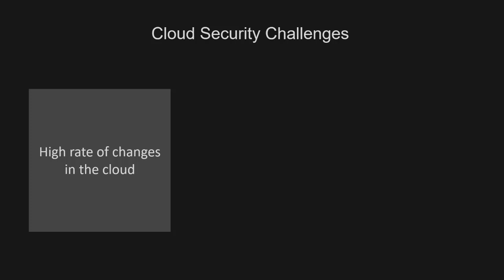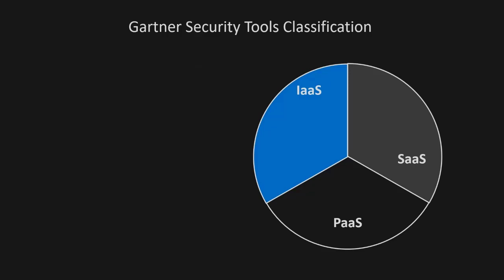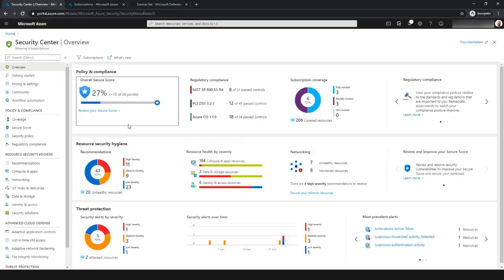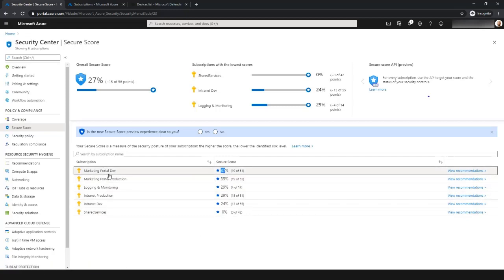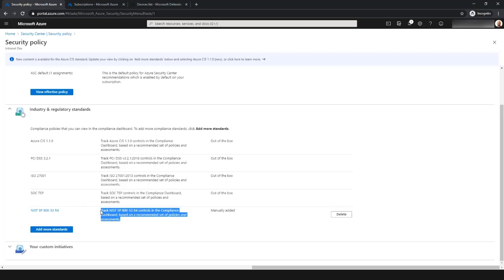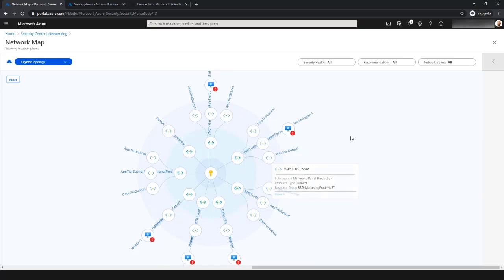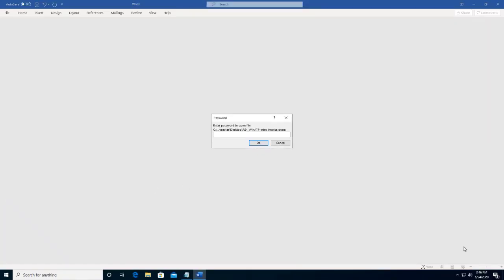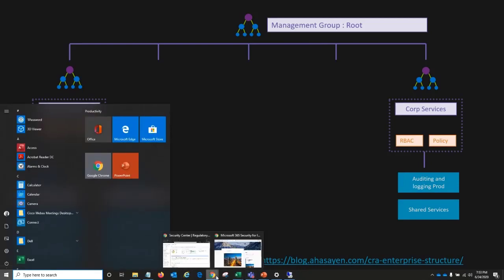Azure Security Center Webinar UAE Azure Community 2020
360 overview of Azure Security Center and the need for a security as a service solution. Get deep insights of the new capabilities of Azure Security Center with a lot of demos to help you protect your cloud workloads with Azure Security Center ASC

Get access to my recent books:
- Cloud Migration Handbook